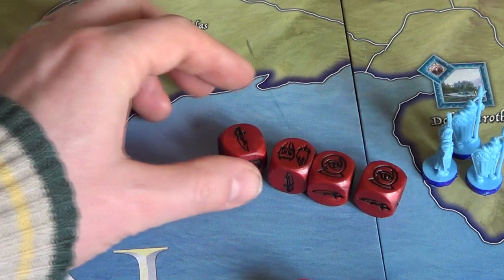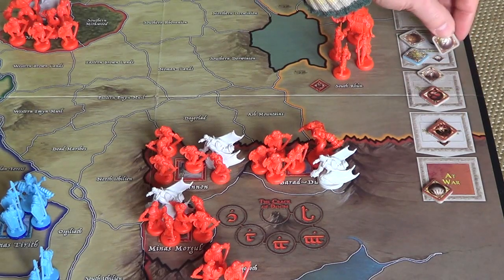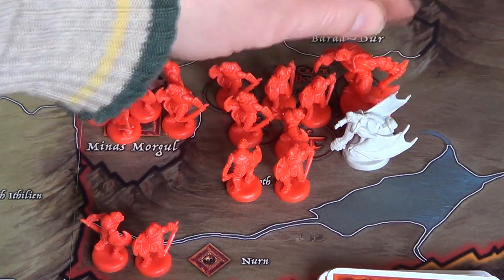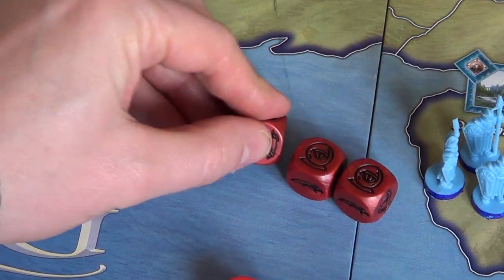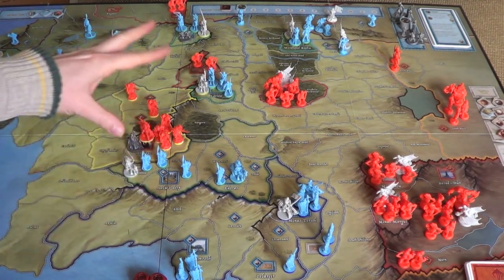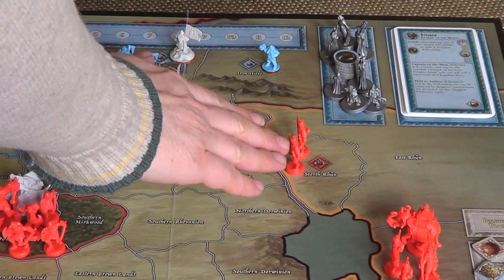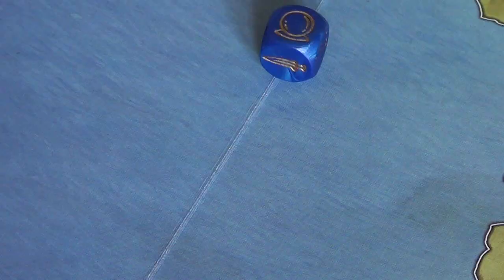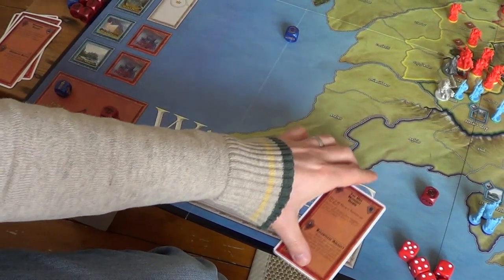War of the Ring EP03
War of the Ring - Episode Three - "Monsters Roused"

A Game Created, Published and Distributed Worldwide by ARES GAMES SRL.
Middle-earth, The Hobbit, The Lord of the Rings, The War of the Ring, and the characters, items, events and places therein are trademarks or registered trademarks of The Saul Zaentz Company d/b/a Middle-earth Enterprises and are used under license by Sophisticated Games Ltd and their respective licensees.